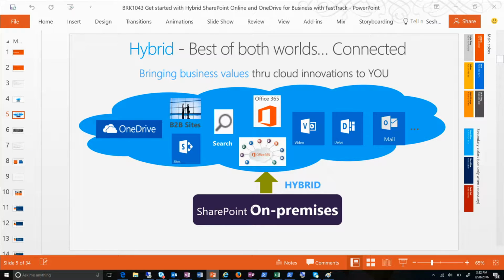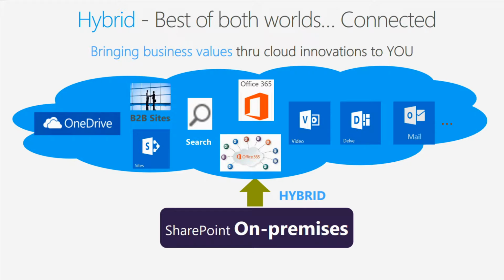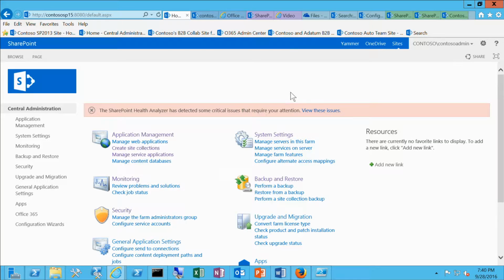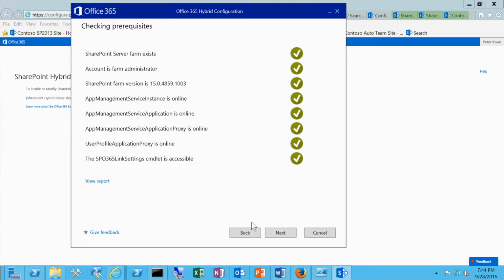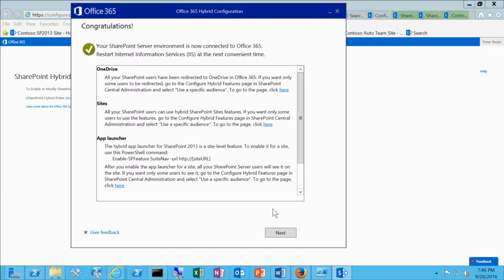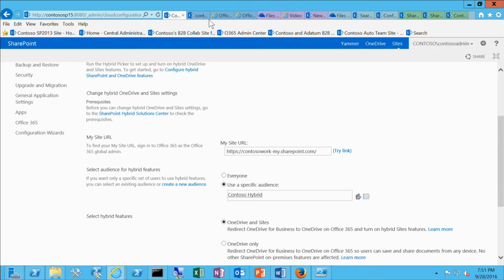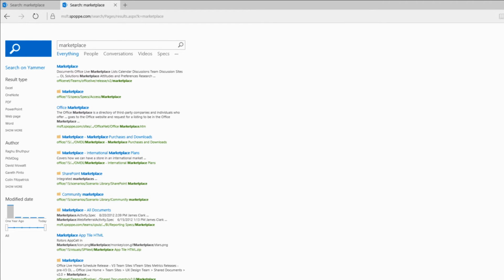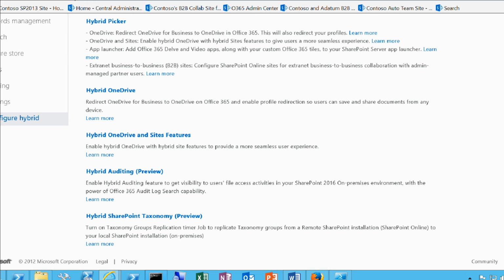Microsoft Ignite 2016 Build a fully integrated hybrid SharePoint 2013 farm